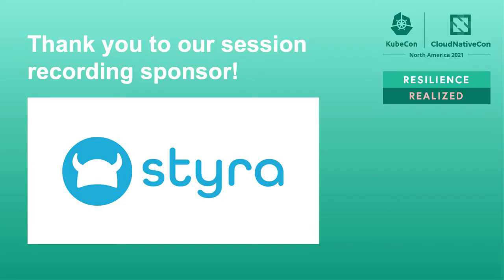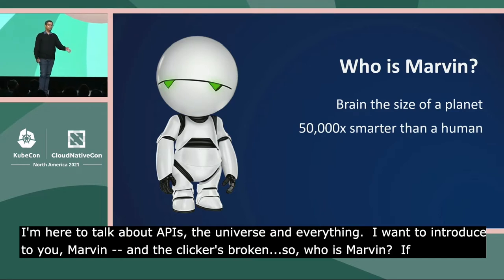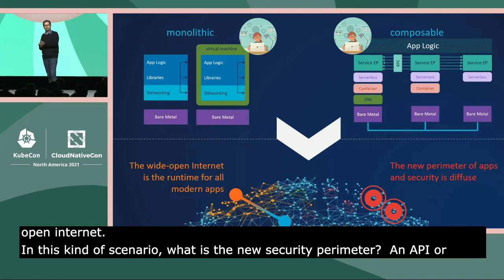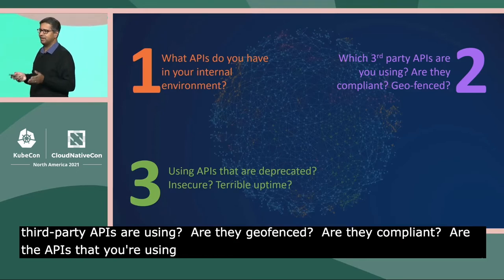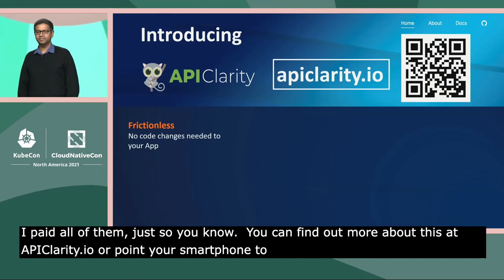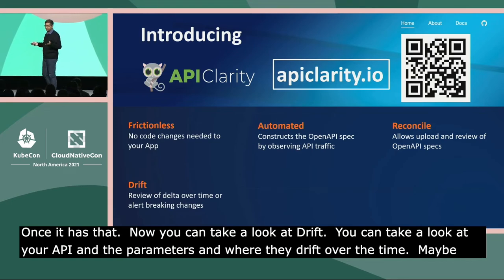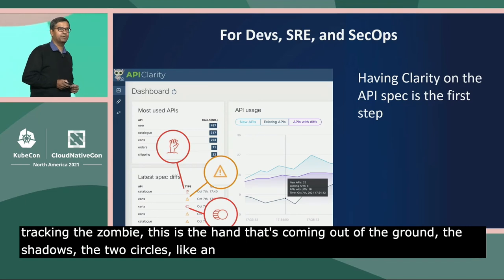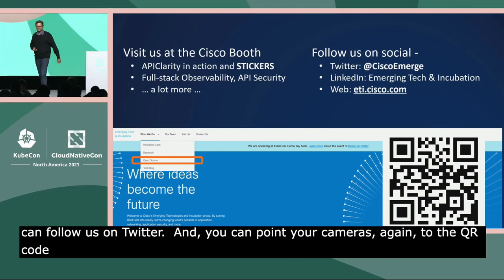Keynote: APIs, the Universe, and Everything - Vijoy Pandey, Cisco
Keynote: APIs, the Universe, and Everything - Vijoy Pandey, Vice President, Engineering for Emerging Technologies and Incubation, Cisco